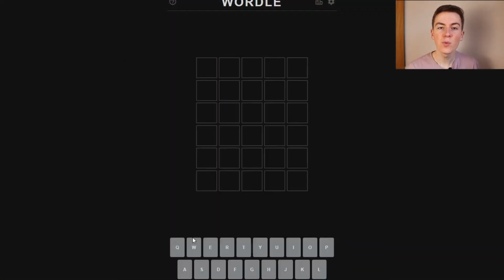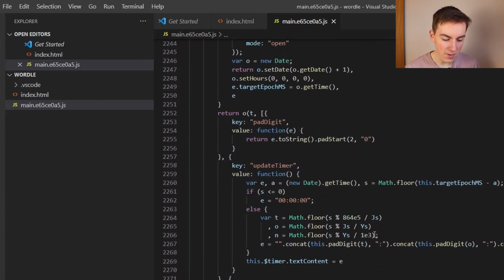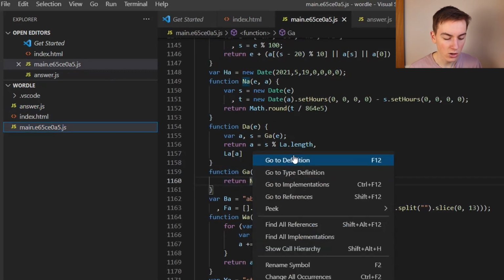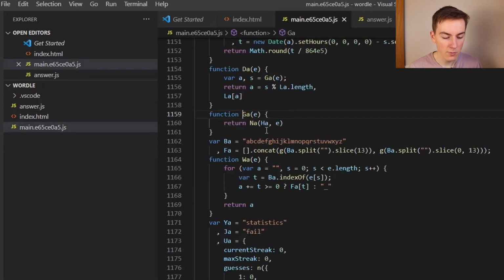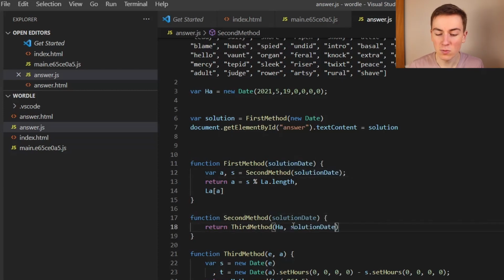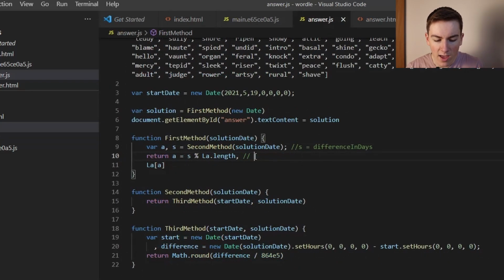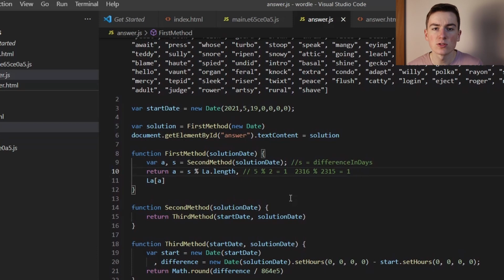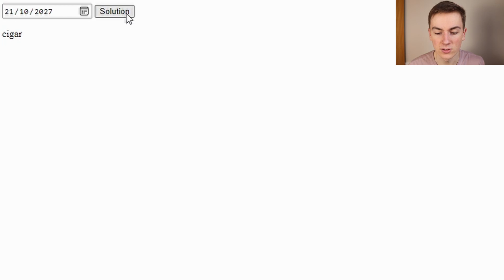Why Wordle resets on 21st October 2027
In this video, we reverse engineer the codebase of the popular word puzzle game - Wordle. We take a look at how the code works and also write a custom page to view past, present & future solutions.
00:00 - Introduction
00:21 - Import Code
01:52 - Reverse Engineer
04:12 - Dependency Searching
05:27 - Today's Solution
06:10 - Code Explanation
09:08 - Wordle Reset
09:42 - Past and Future Solutions
10:51 - Outro

Hi,
I'm Ryan Gaudion, a technology creator and entrepreneur. I have a passion for all things STEM (Science, Technology, Engineering, and Maths) and motivation to share the wonders of these topics with the up and coming pioneers of our future. My aim is to show you the potential of technology and encourage many into a future career in STEM subjects.